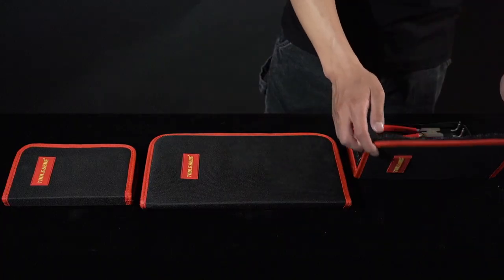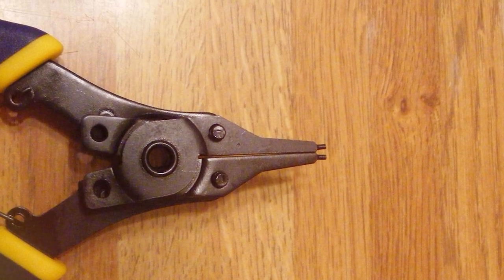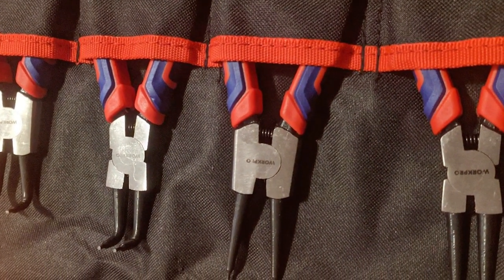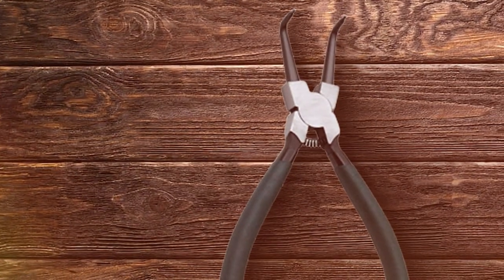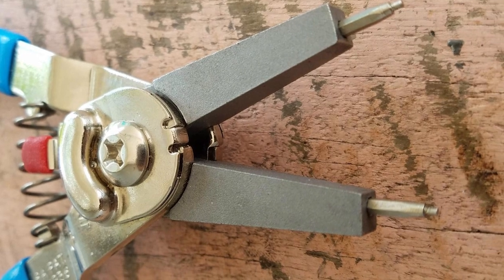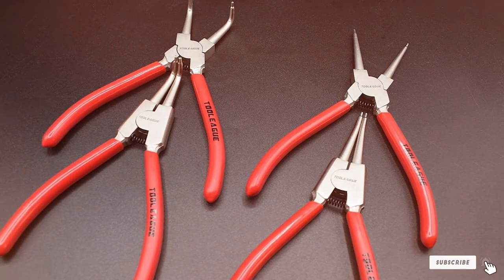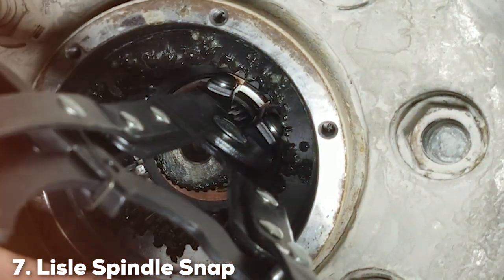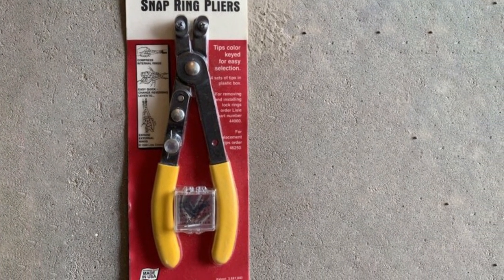Mastering Repairs with the 7 Best Snap Ring Pliers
Top 7 Best Snap Ring Pliers in 2024

Links to the Best Snap Ring Pliers we listed in today's Snap Ring Pliers review video:

1 IRWIN VISE-GRIP Snap Ring Pliers

2 WORKPRO Snap Ring Pliers Set

3 LFSEMINI Snap Ring Pliers Kit

4 Channellock 6-Inch Snap Ring Pliers

5 TOOLEAGUE Snap Ring Pliers Set

6 M MEEPO Heavy Duty Snap Ring Pliers

7 Lisle Spindle Snap Ring Pliers

What are the Best Snap Ring Pliers in 2024?

In today's video we reviewed the Top 7 Best Snap Ring Pliers on the market in 2024. We made this list based on our personal opinion and we ranked them in no particular order, after doing our research based on their prices, quality, durability, brand reputation and many more.

After watching this video you will know which are the best budget, top selling and top rated Snap Ring Pliers on the market today.

If you choose from this list you can be sure that you buy one of the best Snap Ring Pliers available today.